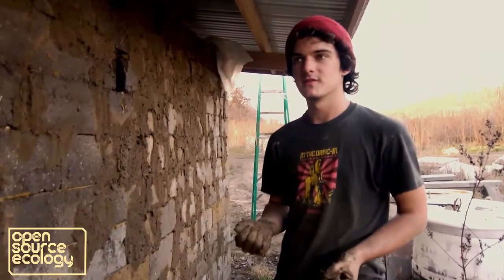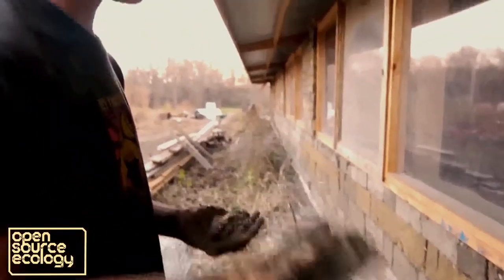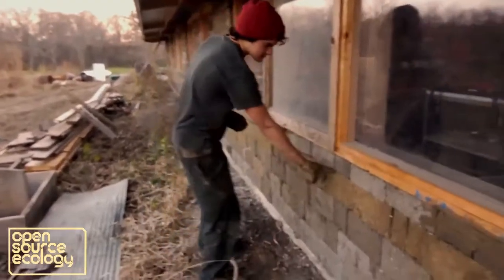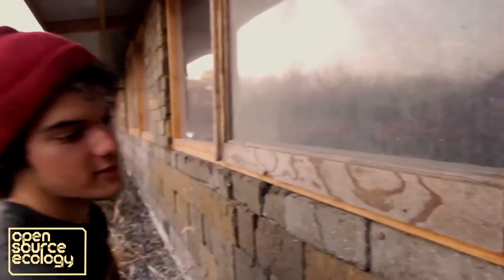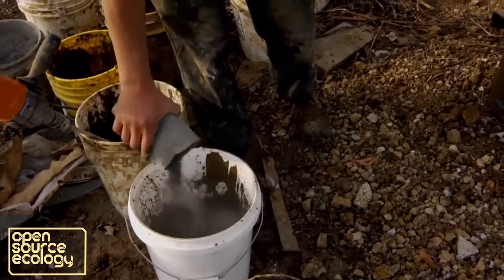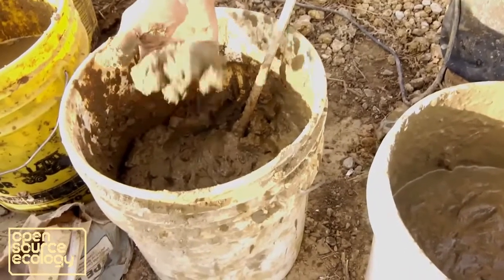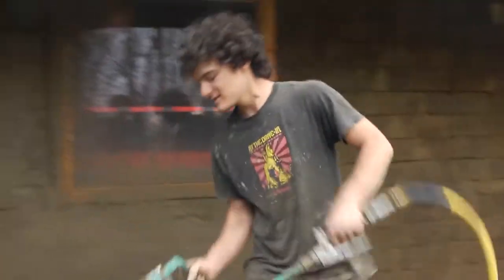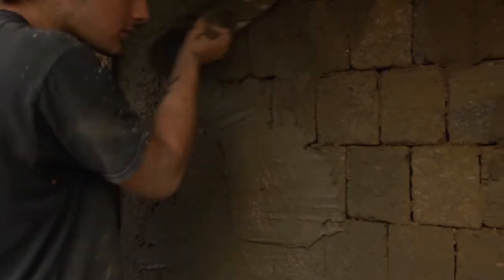CEB Stuccoing Tutorial, with Graham Robertson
In this video, Open Source Ecology volunteer Graham Robertson shows how to stucco over compressed earth bricks. At Factor e Farm, we've built two structures out of CEB's including the HabLab (living space) and FabLab (workshop). Here, Graham is stuccoing the workshop, preparing for the harsh Missouri Winter.

This video was edited remotely by Willem Schuitemaker. If you'd like to become a remote editor, please